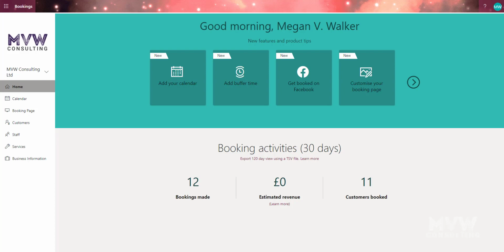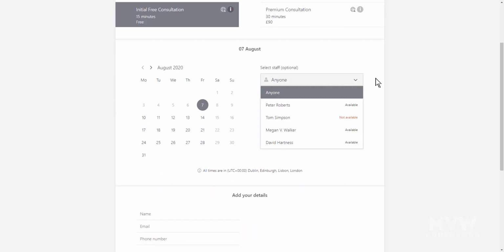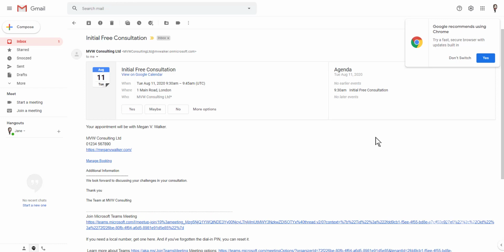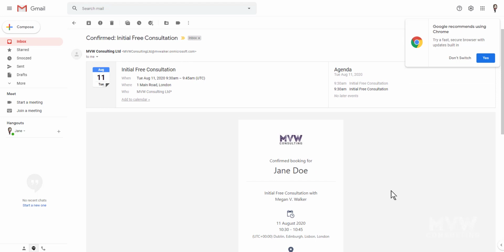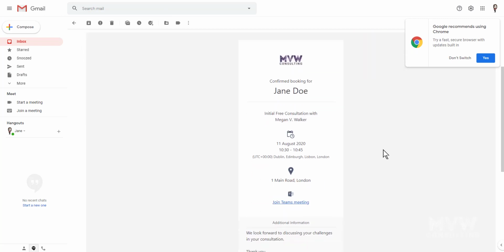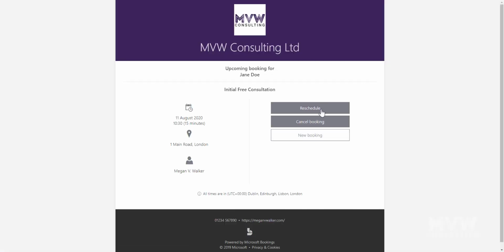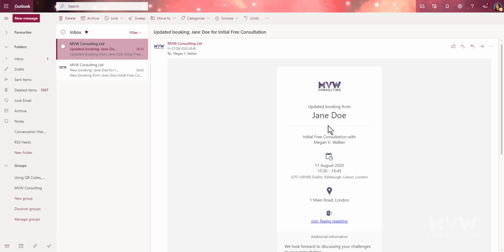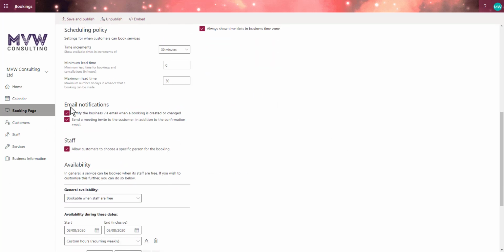📅 Microsoft Booking Experience For Customers & Staff 📅 | Microsoft Bookings Series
Now on to the real stuff with Microsoft Bookings, and understanding the experience for both your Customers and your Staff. When a customer books an appointment, it’s good to understand the process they will follow, and also what will then happen once that appointment comes through. Depending on the settings on the services and for staff members, notifications can be sent, so it’s good to know how that will work too.